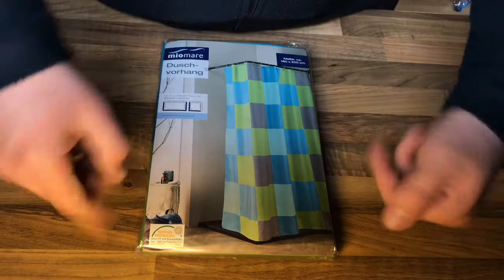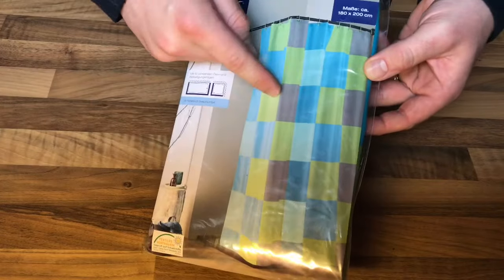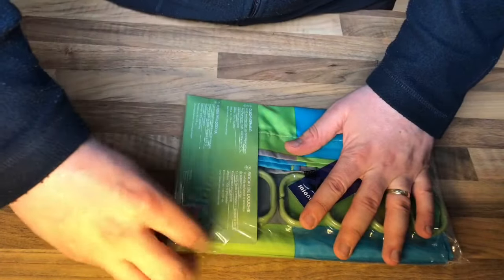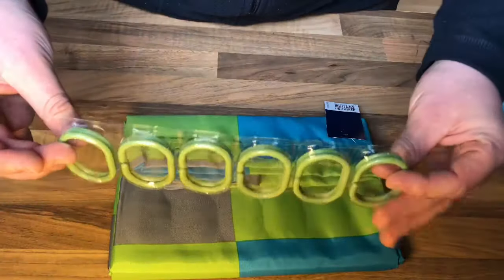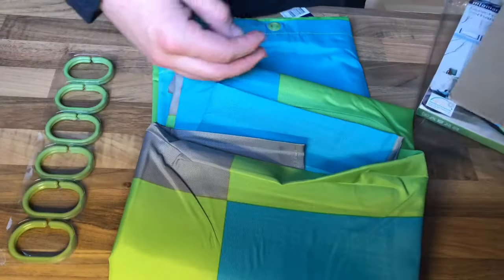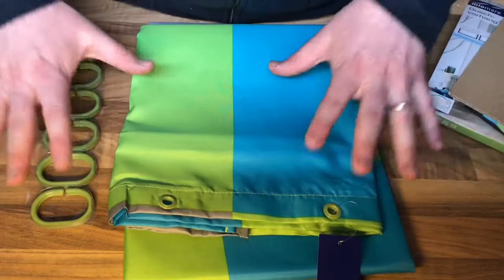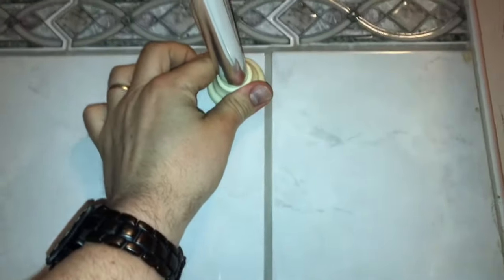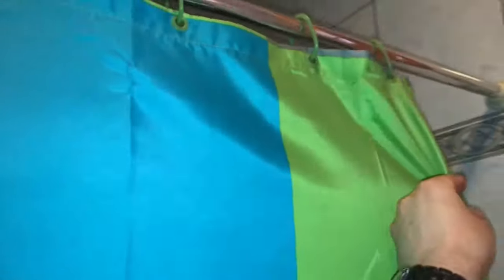Shower curtain unboxing and installation instructions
How to inbox and how to assemble a shower curtain with a rod